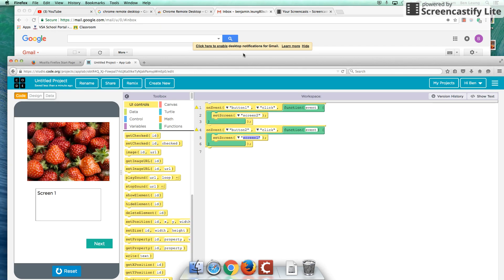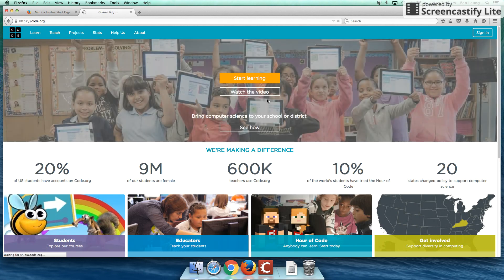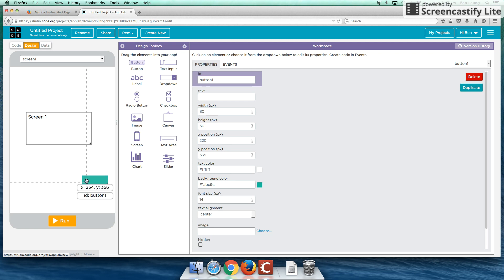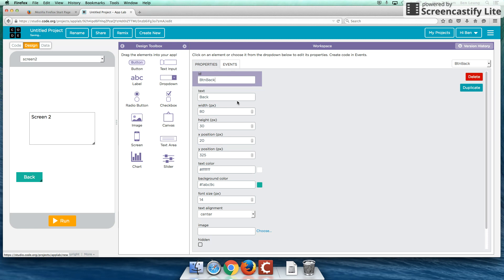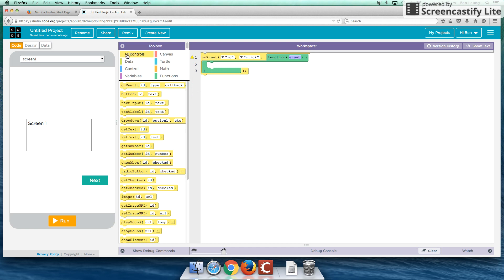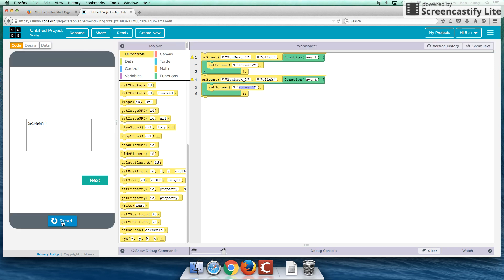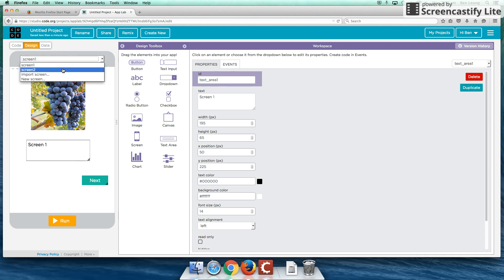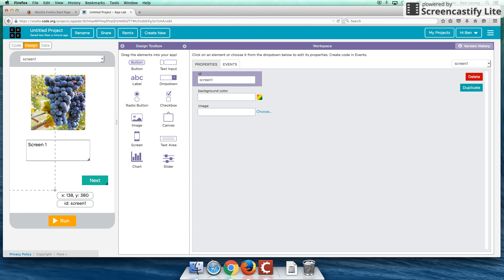Code org App Lab Tutorial 1 - Introduction to App Lab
Simple UI Designs - loading images, creating buttons, textboxes
Coding - Making the buttons operational and able to go to the next screen